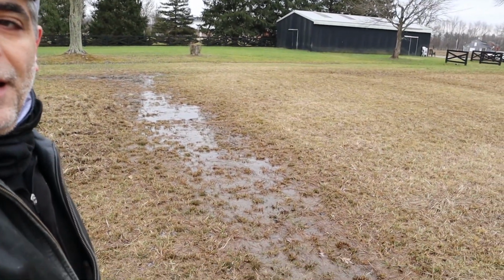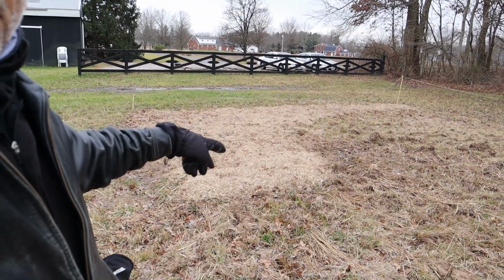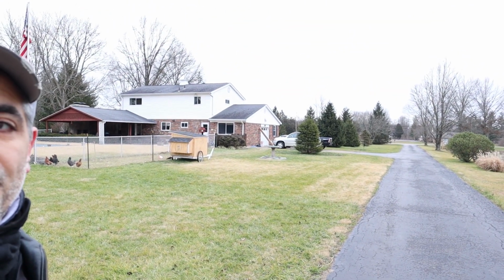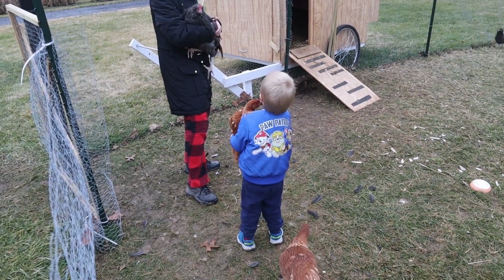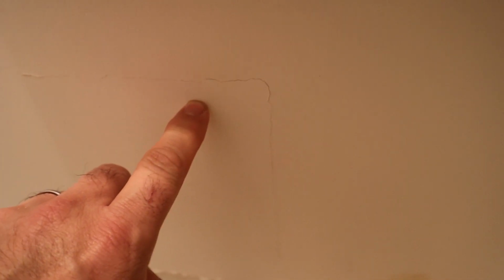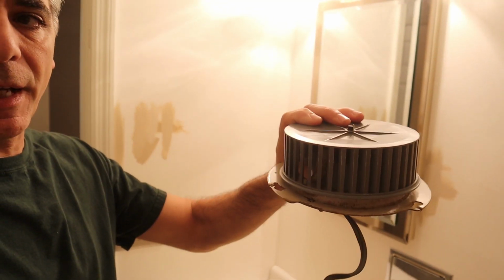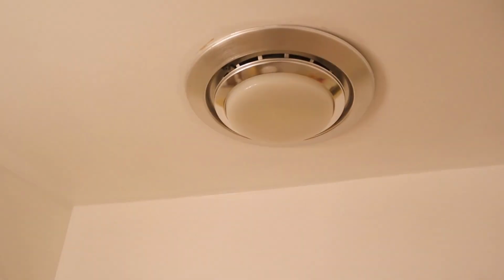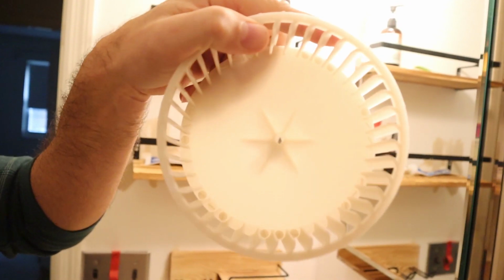You Have to Start Somewhere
Join us this week as we get a little more work done on the homestead.  After a few minor electrical repairs, I decided Its finally time to get the house updated.  We are kicking off the updates in the smallest bathroom.